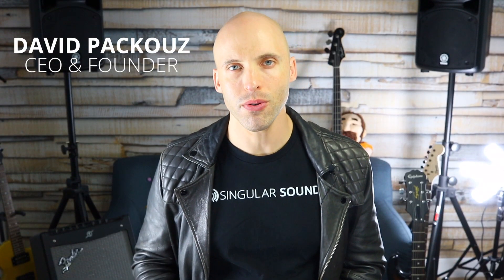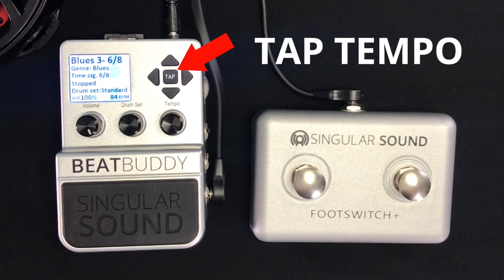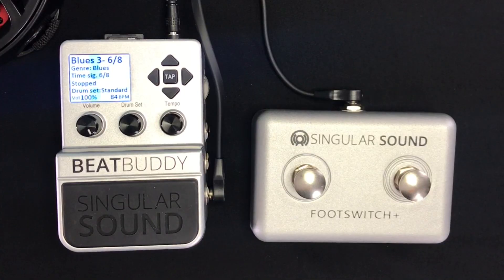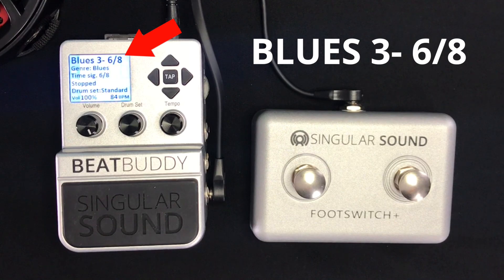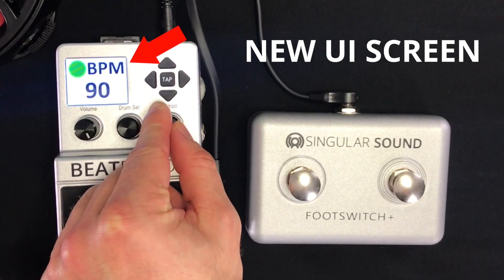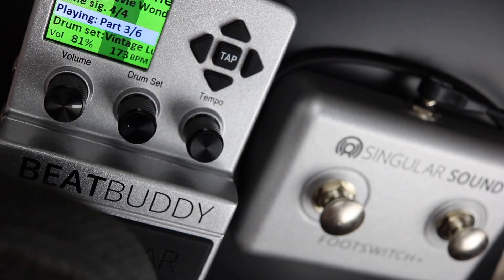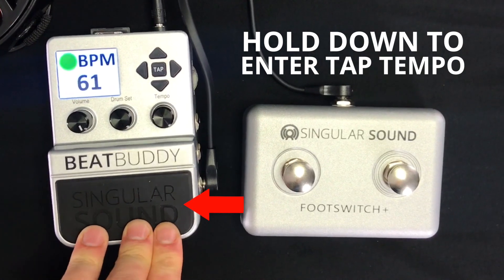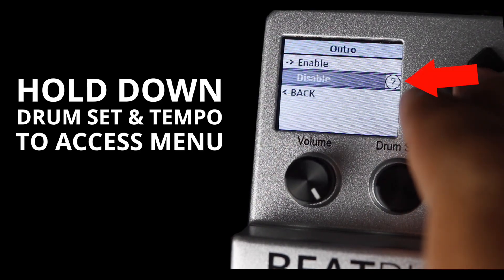BeatBuddy Firmware Update 2.7.0 "The Tempo Update" for Better Drum Machine Performance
2.7.0 is the latest update to the BeatBuddy Firmware, adding more capability to the already stunning drum machine in a pedal as well as laying some of the groundwork for future pedals from Singular Sound.

0:00 Introduction
0:16 Firmware 2.7.0 features
2:15 Increased MIDI capabilities
2:39 Thanks for tuning in!

Look for another update within the next month that adds even more improvements to the BeatBuddy as well as updates to our free BeatBuddy Manager software.